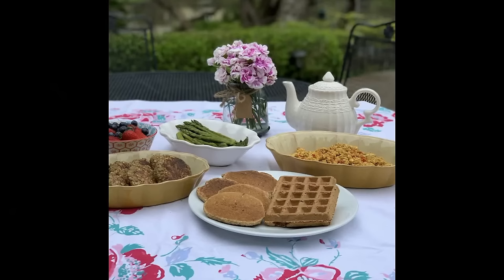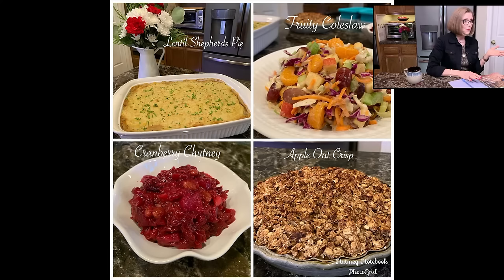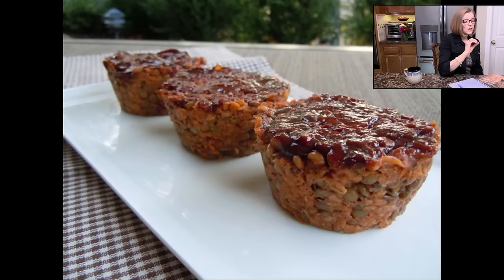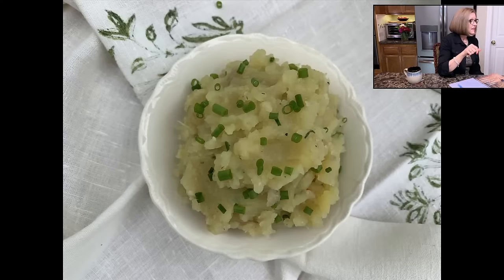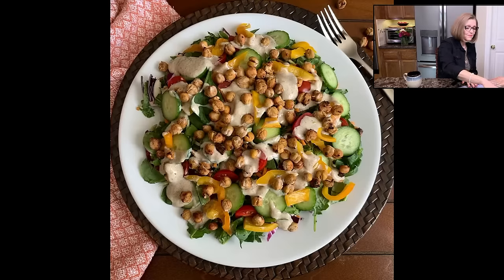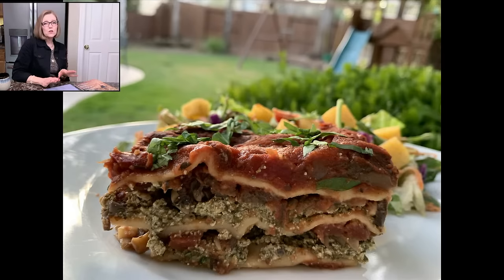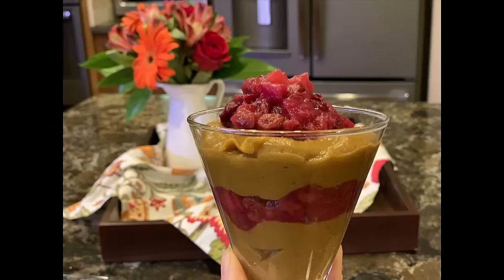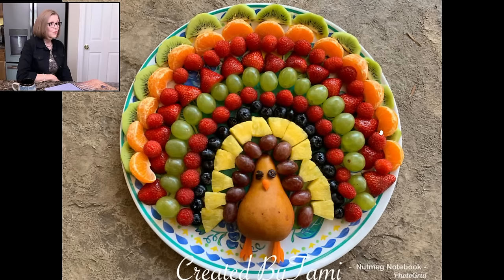Vegan Plant Based Holiday Recipe Round Up Q & A - Tami Kramer's Nutmeg Notebook Live #159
Plant Based Holiday Recipe Round Up Q & A  -  Tami Kramer's Nutmeg Notebook  Live #159
Tami discusses and shares a number of family favorite holiday meals to inspire you as we approach the holiday season.
Reference blog post. FAVORITE VEGAN HOLIDAY RECIPE ROUNDUP

Our panty page on Amazon for Spices and other stuff..

Get TWO 1.6 oz Sample Bottles of your choice. note at the bottom of the Checkout Page in "Order Notes" what flavors you would like for the two 1.6oz samples."